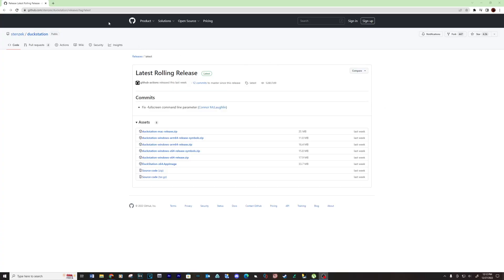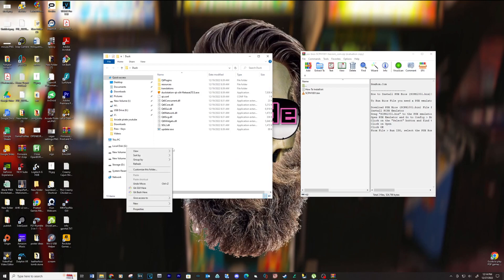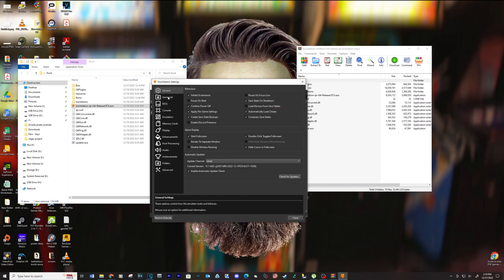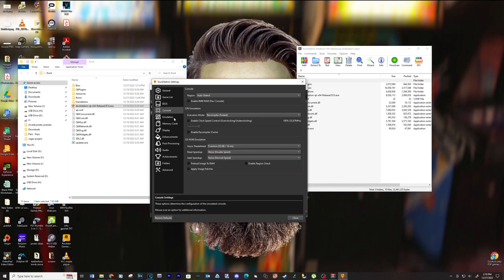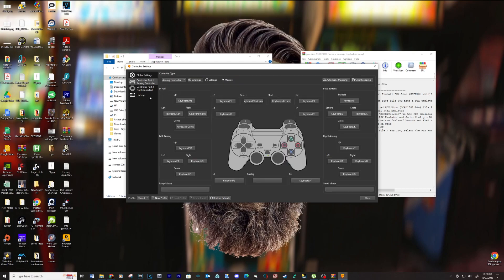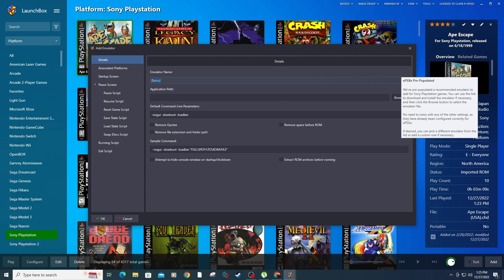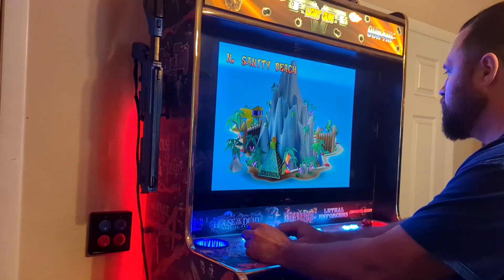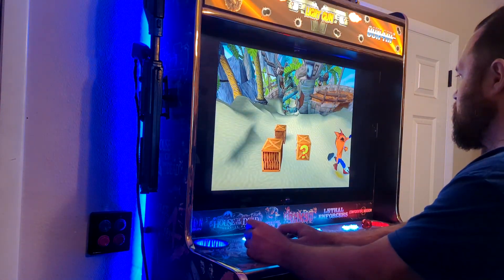Duckstation on Launchbox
Info on the game directory - After adding your game directory (your PSX ISOs folder) to DuckStation, you may run into an issue where not all of your games appear on the games list. It's important to note that DuckStation only supports ISOs that are in the following formats: BIN (BIN/CUE), ISO, IMG, CHD, ECM, MDS, and PBP. And they must be extracted from their 7Z, RAR, or ZIP archives.

Script For Launchbox -
$Esc::